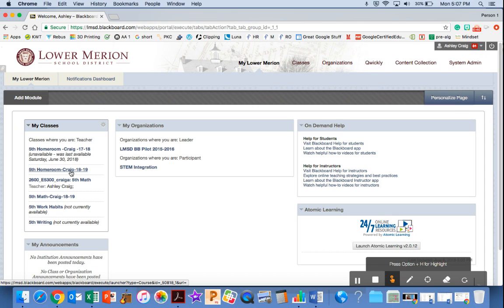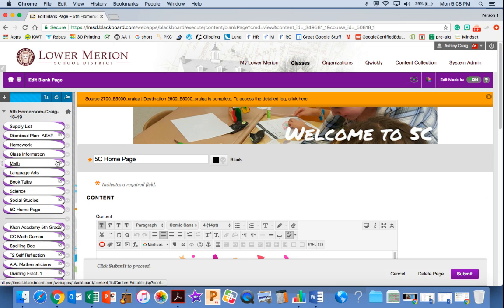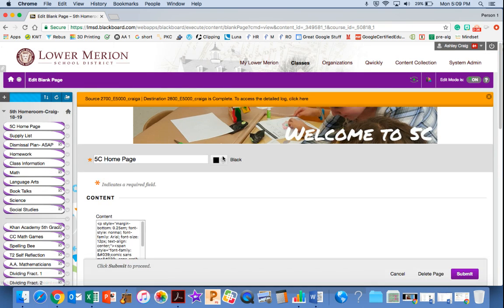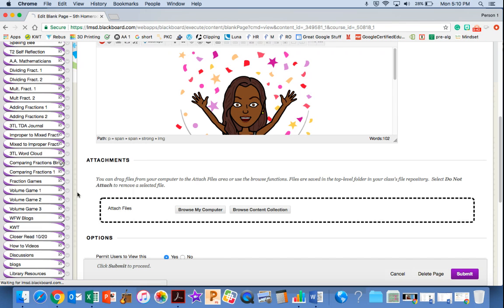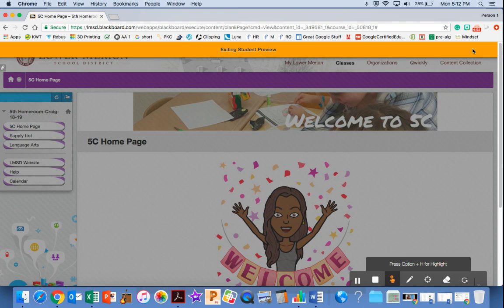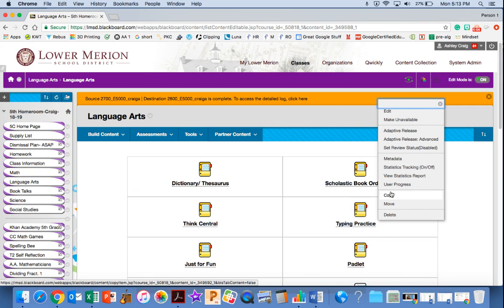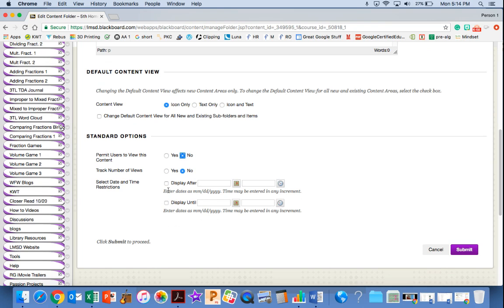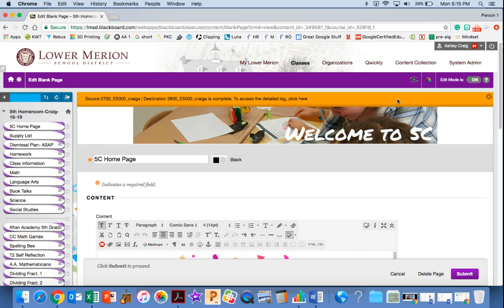LMSD Blackboard: Moving Tabs, Hiding Content, &amp; Adaptive Release